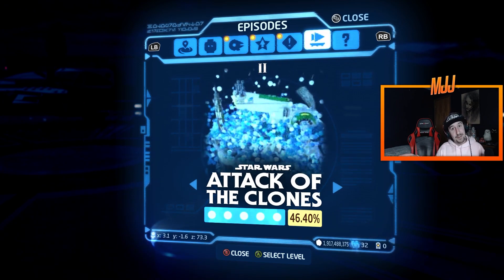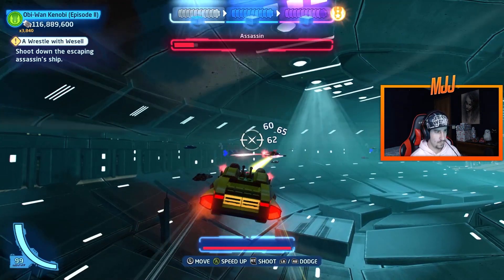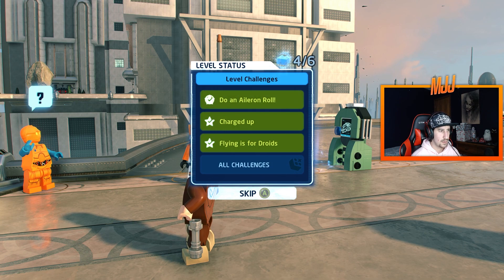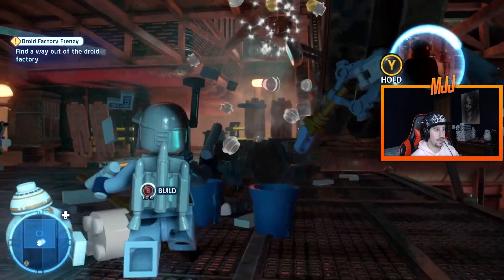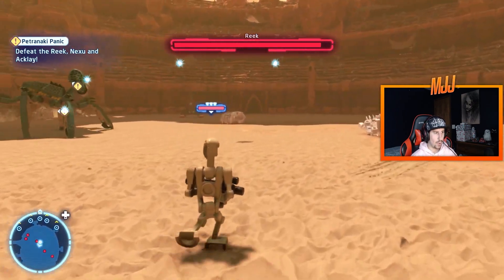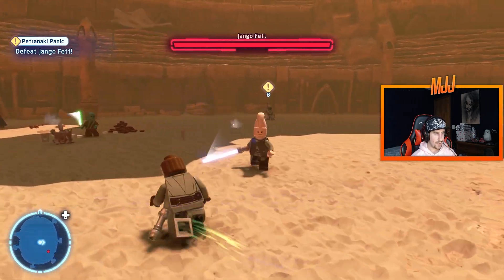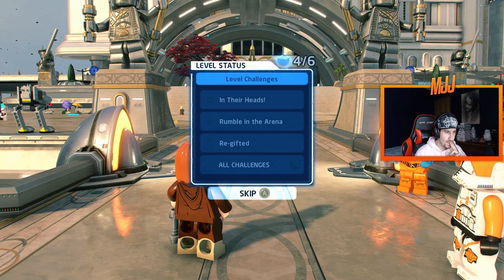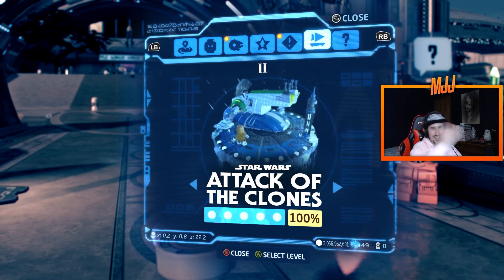100% Attack of the Clones (Where's The Sand)